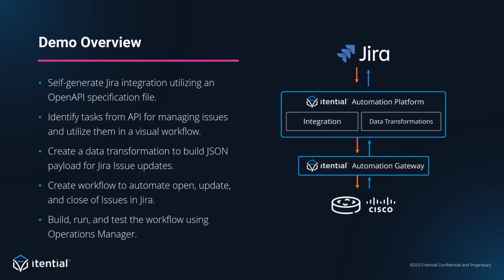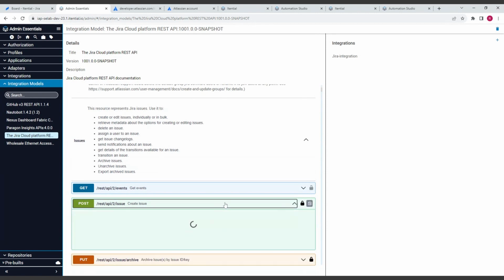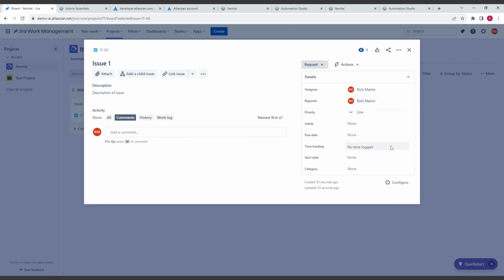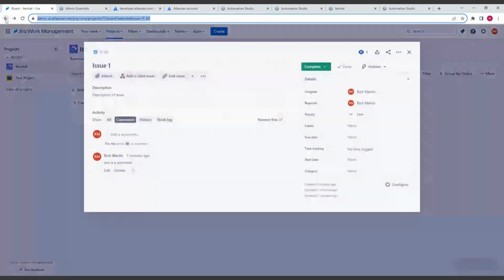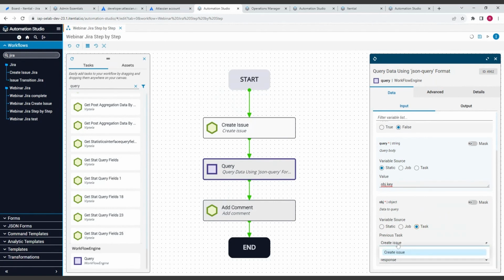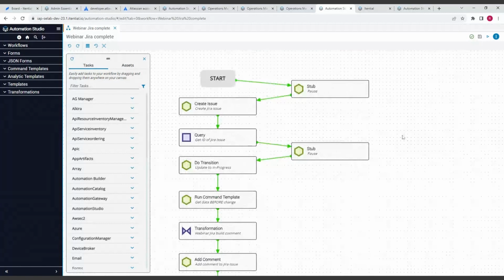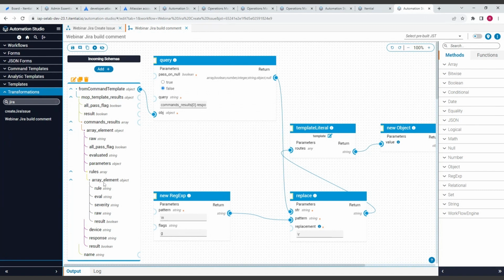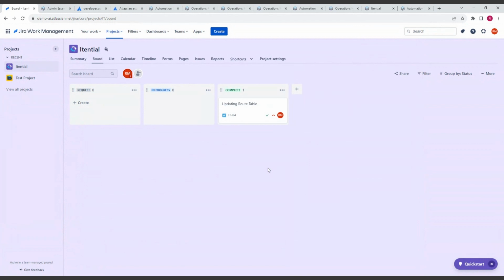How to Integrate Jira Work Management Platform with Itential to Automate Change Management Process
See step by-step how to integrate Itential with Jira to automate the end-to-end change management process that surrounds network changes.

As a network engineer, the fun part of the job (and what you were actually hired to do) is real network engineering and making the network operate more securely and efficiently. However, the reality is that making changes to the network also requires that we document those changes in great detail — both before and after the changes are made. Now that network uptime, performance, and security are more important than ever, process and documentation are also critical, and many times network teams spend more time opening, updating, and documenting issues in platforms like Jira than they do working on the network.

By integrating the Itential Platform with the Jira Work Management platform, network teams can reclaim valuable time by automating these manual steps, freeing them up to continue to improve the network and positively impact everything that utilizes the infrastructure.

In this demo, Rich Martin, Technical Marketing Engineer at Itential, shows step-by-step how to save time and effort by automating the change management process that surrounds network changes as well as the changes themselves:

• Generate an integration to Jira Work Management Cloud Platform.
• Create new issues and set initial fields using a Data Transformation.
• Update comments on issues with network details captured from pre- and post-check tasks.
• Automate transitions to progress an issue’s status from open to completion.

Chapters
00:00 Introduction & Demo Overview
03:25 How to Self-Generate an Integration with Jira
06:40 Explore Jira’s API Documentation
11:20 Determine the Features to Automate in a Jira Issue Ticket
17:17 Build an Automation to Create Issues, Add Comments & Transition Stages
37:59 Automate Change Management Tasks with an Example Network Automation
42:45 Retrieve Network State Data with Command Templates
44:46 Utilize Transformations to Extract & Format Network Data for Documentation in a Comment
51:49 Run a Network Automation with Change Management Features & Validate in Jira